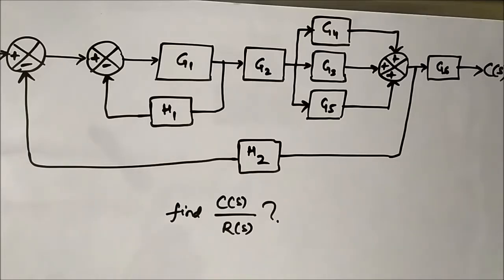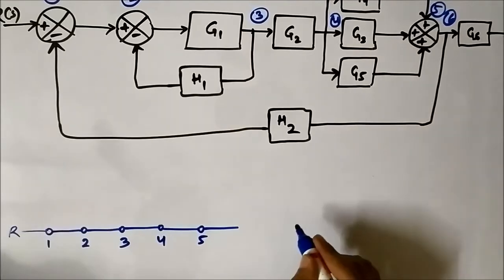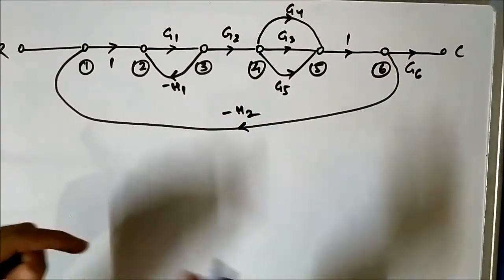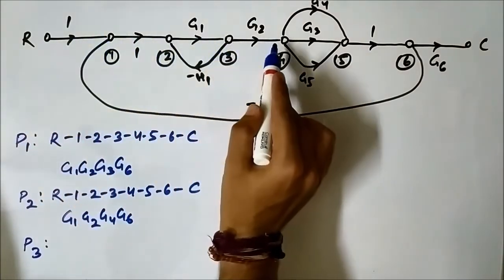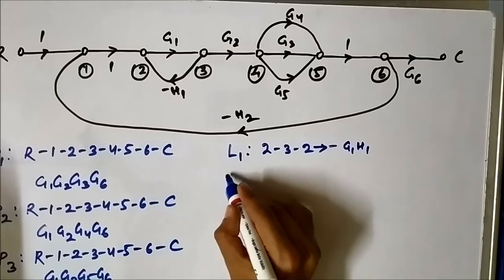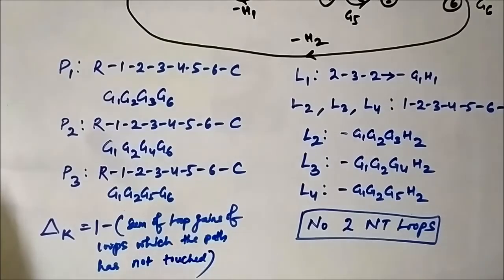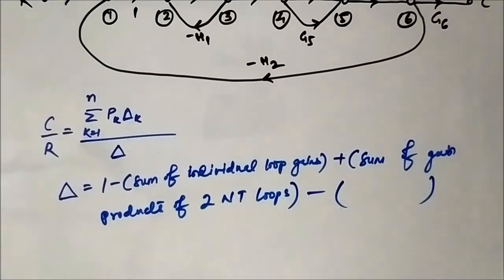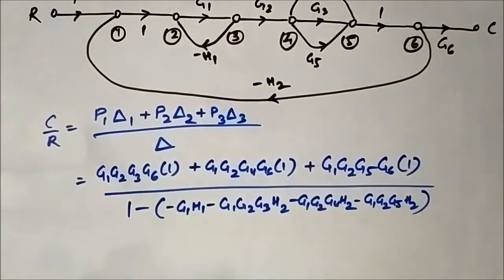Signal Flow Graph | Important Question 3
This video discusses some important conceptual questions on signal flow graph.